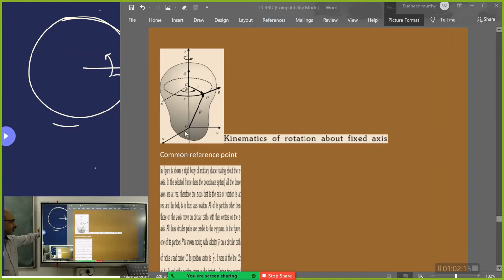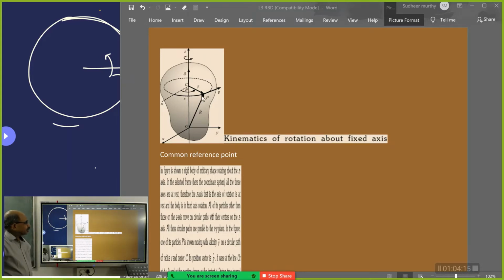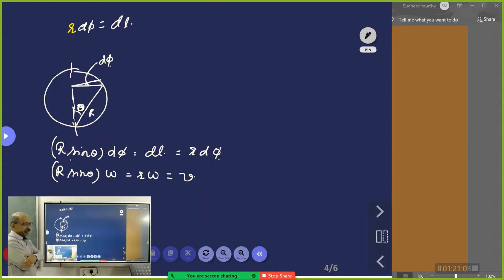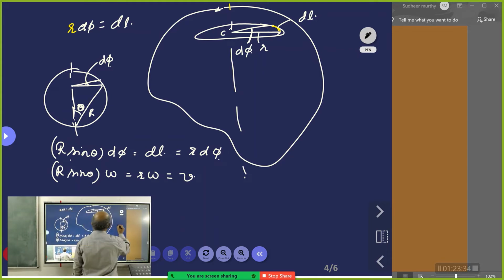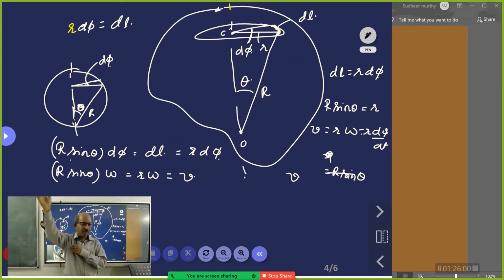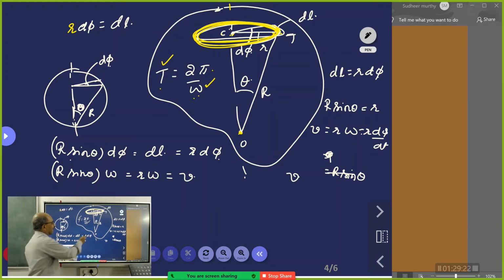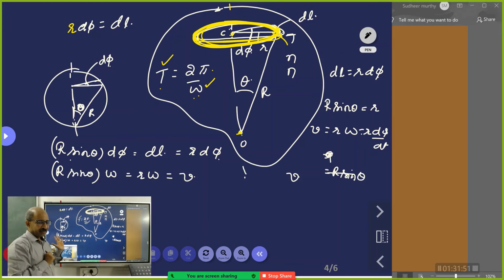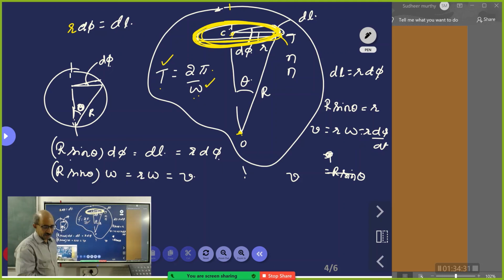L10 Kinematics of rotation about fixed point|JEE Main Advanced | NEET | Board | XI-XII |Physics | PU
Kinematics of rotation about fixed point. This is the TENTH lecture of a series of 61 lectures on RigidBodyDynamics RBD This is an abstract from one of the regular offline cum online sessions. Watch previous lectures to understand this lecture better

Thanks

Qualifications:
1986: B.E. (E& C) Karnataka University
1989: M.Tech. (CEDT), IISc, Bangalore
1990: PGDBA

Mission:
1. To integrate 'teaching, learning, coaching training & mentoring' happen effectively and efficiently, for a select set of IX, X, XI, XII, PU students, who aspire to be achievers in the competitive examinations like KVPY, NEET, JEE-Mains, JEE-Advanced & CET.

2. To initiate a process to provide fruitful online cum offline curriculum, designed and executed by me, Prof. Sudheer Murthy, to ensure efficient and effective conversion of the available time into knowledge and skills, that are necessary to excel in competitive examinations like JEE-Mains, JEE-Advanced, NEET, CET and the Boards.

3. To assimilate, build and use appropriate learning supports.
Objectives:

1. To develop and enhance the necessary Cognitive and Non-Cognitive skills in the students to excel in all formats of science examinations.

2. Adopt student-centred learning methodology in the regular curriculum.

3. To enable students to create more knowledge and skills.

4. To coach and train students, to assimilate and format information, so that it can be easily converted to knowledge, with appropriate efforts.

5. To enable students of XI/XII (PU I & II) to confidently solve various types of questions that appear in exams like NEET, JEE-Main, JEE-Advanced & CET.

6. To inculcate qualities that make them worthy citizens of India, who will constantly endure excelling scientifically.

                             Experience & achievements of Prof. Sudheer Murthy:
1986 – 1990: Assistant Manager at Integrated Process Automation, Bangalore

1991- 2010: Assistant Professor, Dept. of E&C, BVB College of Engineering and Technology, Hubli

2004: Established FEAT Educational Services (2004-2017), a franchisee of BASE Bangalore.       Primarily conducted Foundation courses in Science and Mathematics for Std. VIII, IX & X.

2008: Students of Hubli-Dharwad were coached and trained by experts from Bangalore (exclusively for students of FEAT Educational Services) using state of the art Technology during 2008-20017)

2010 – 2015: Partnered Chinmaya school & college. Chinmaya college declared best college in north Karnataka.

2015: Established Jnanada Integrated PU Science College, Hubli

2017: Established BASE PU College, Hubli.

2021: Established Online and offline educational institute FeatInEdu with state of the art technology. I am currently engaged in conducting Online classes. I have my own YouTube channel ‘FeatInEdu’.  Free lessons in Physics for PU students.

30 years in teaching/coaching/training/Academic administration.